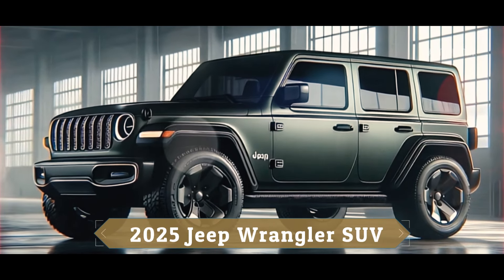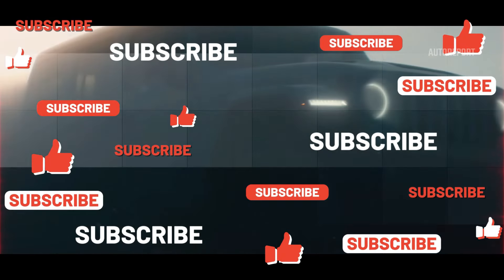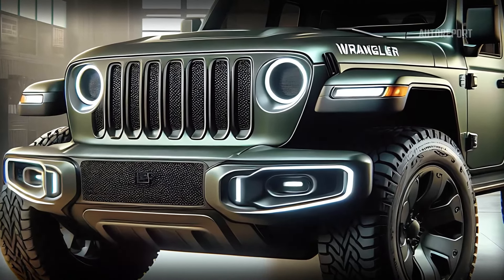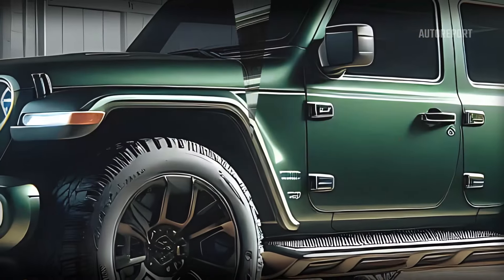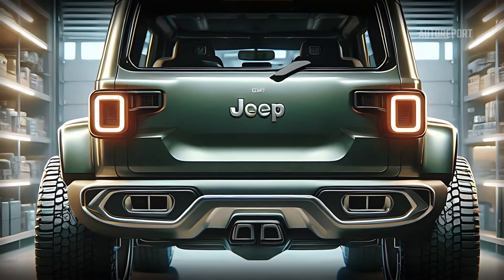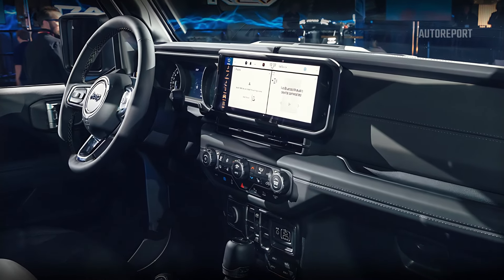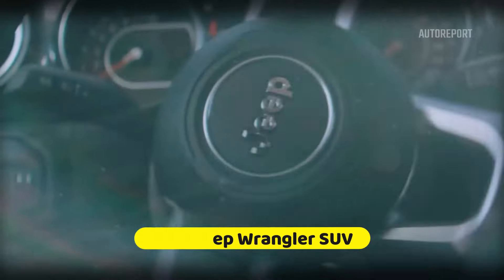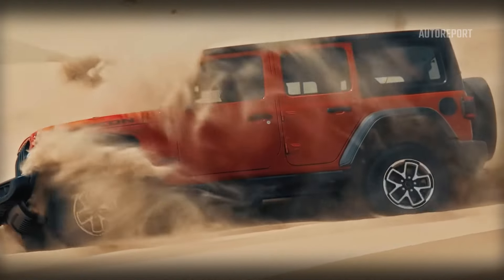2025 Jeep Wrangler Shocking Upgrades - Must See...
2025 Jeep Wrangler  - Today, we’re diving into the future of rugged adventure with the 2025 Jeep Wrangler SUV. This beast has undergone some exciting transformations, so buckle up as we explore every detail from front to back, inside and out.